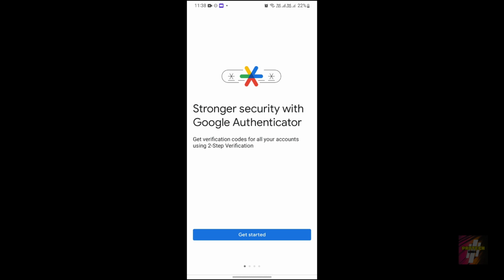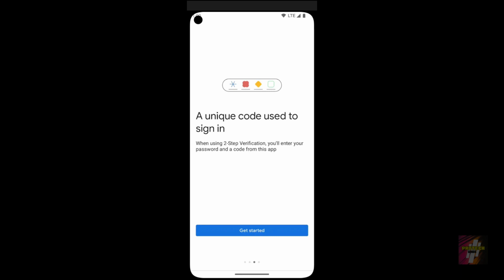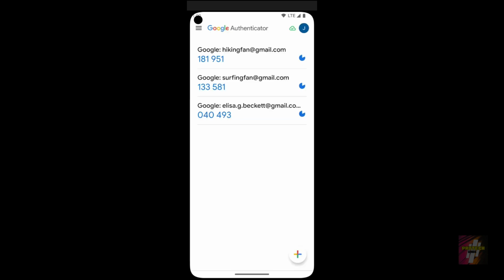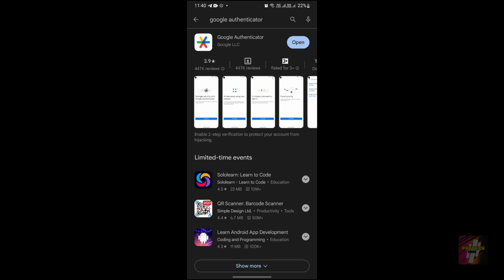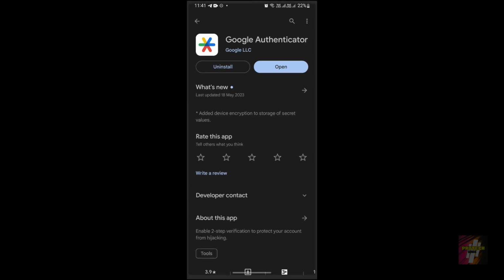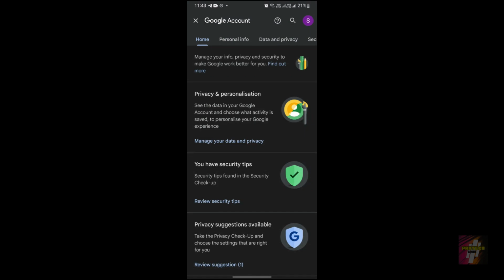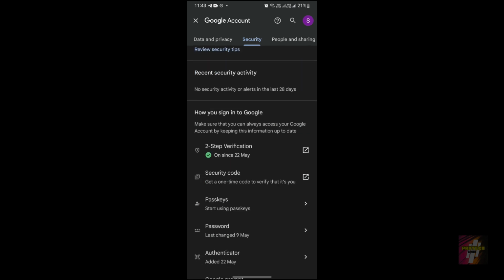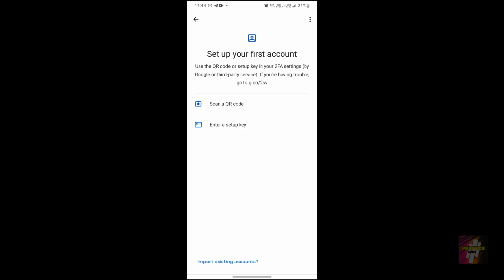Google Authenticator Setup | 2 Step Verification Gmail (2023)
"Mastering Online Security: How to Use Google Authenticator App Step by Step and Google Authenticator Setup (2023) for 2 Step Verification on Gmail

Welcome to our step-by-step tutorial on setting up and using the Google Authenticator app, your ultimate tool for enhancing online security. In this video, we'll guide you through the entire process, from installation to setting up two-factor authentication (2FA) for your accounts. This video shows the demonstration of two step verification gmail and 2 step verification google account.

🔒 What You'll Learn:

Introduction to 2FA: Discover why two-factor authentication is crucial for protecting your online accounts and sensitive information.
App Installation: We'll start by showing you how to download and install the Google Authenticator app on your smartphone.
Account Setup: Learn how to add accounts to the app, whether it's email, social media, or other online platforms.
Generating Codes: Understand how the app generates time-sensitive codes that you'll use for logging in securely.
Backup and Recovery: Explore methods to ensure you never get locked out, even if you lose your device.
By the end of this tutorial, you'll be well-versed in using the Google Authenticator app to add an extra layer of protection to your online accounts.

🚀 About the Presenter:
Protech Genius, your tech guide with a passion for empowering users with essential online security practices. We are excited to walk you through the ins and outs of the Google Authenticator app.

Don't leave your accounts vulnerable to cyber threats. Join us in this in-depth tutorial, and learn how to set up and use the Google Authenticator app like a pro.